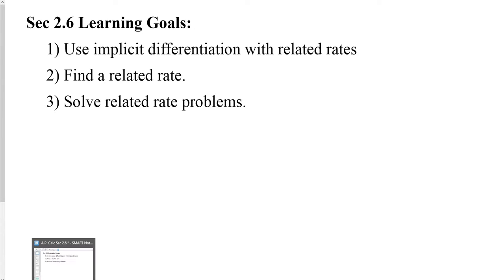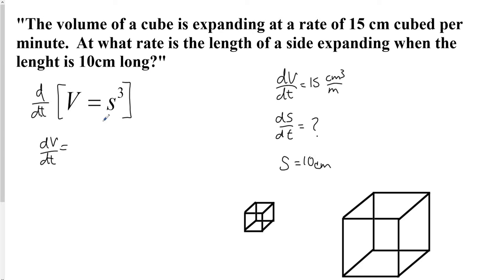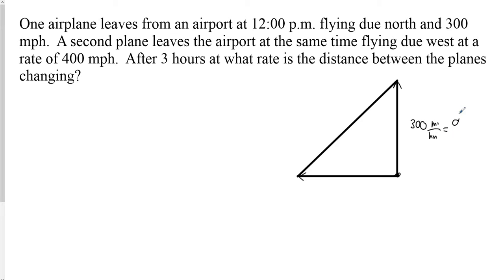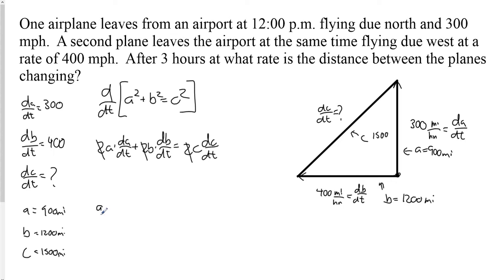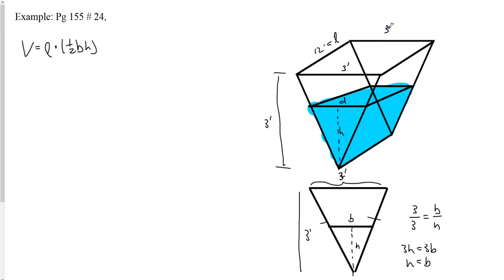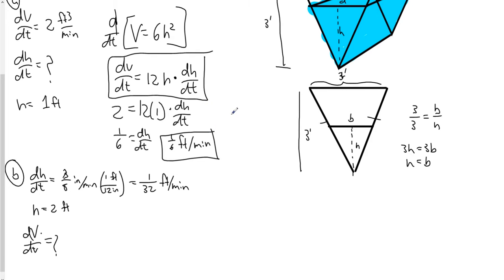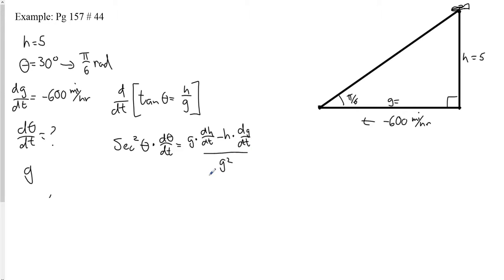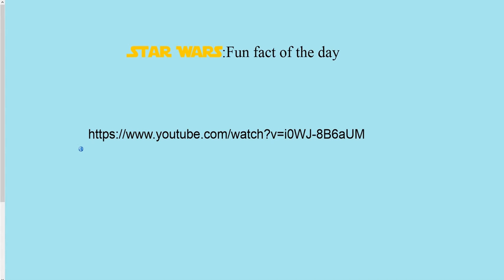A.P. Calculus: Sec 2.6 (Related Rates)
The Presentation for sec 2.6 related rates.  This one is a long one.